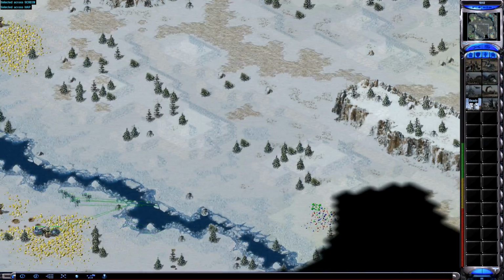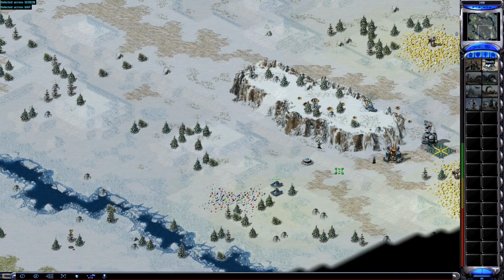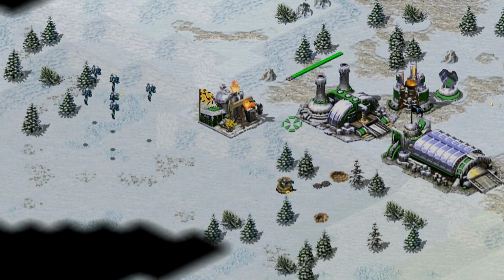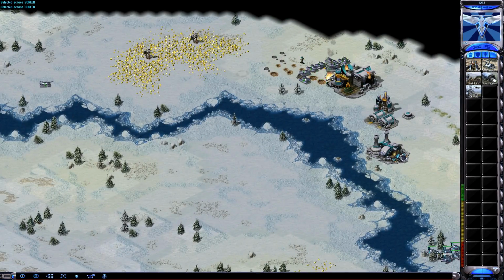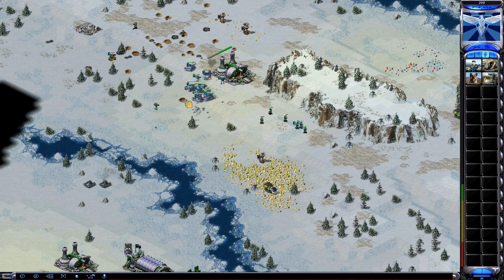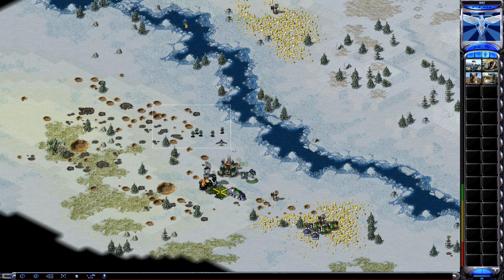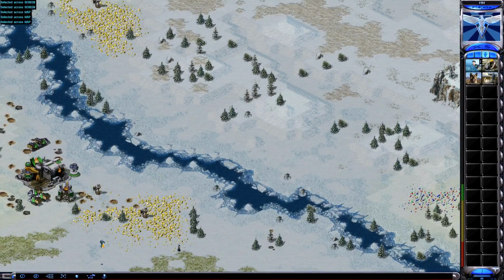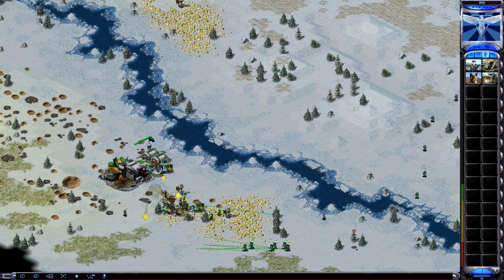ELITE Rocketeer vs Patriot Missile // Command and Conquer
Playing Command and Conquer on a new map for me called Thin Ice. Comes down to the wire during this Command and Conquer match with an elite rocketeer vs a patriot missile.